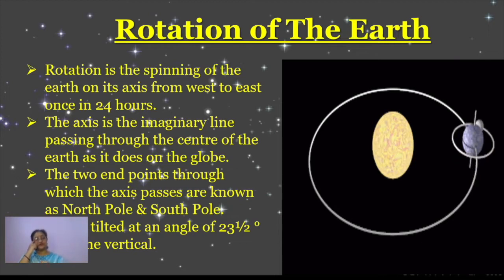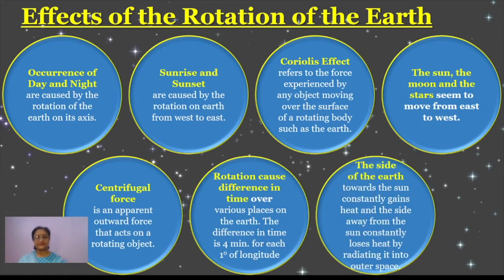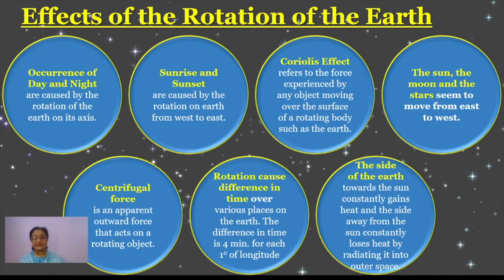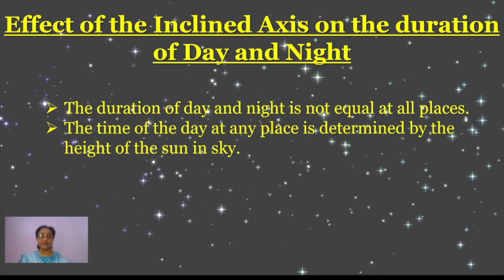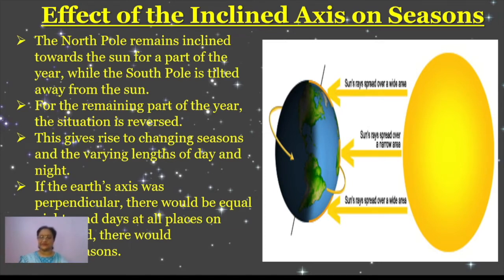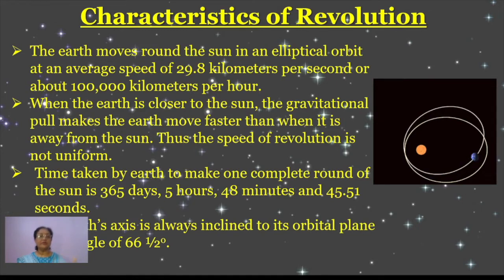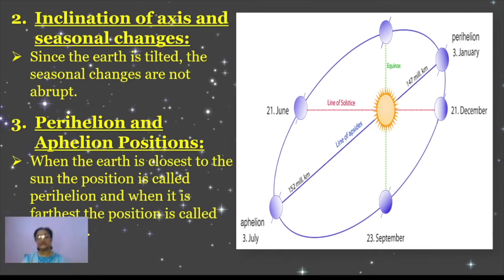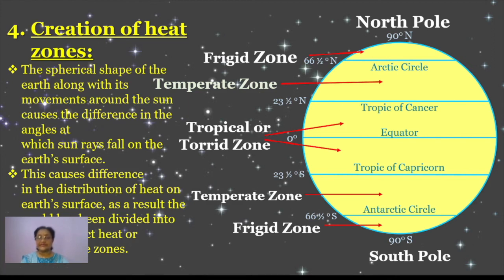ROTATION AND REVOLUTION |MOTIONS OF EARTH | GEOGRAPHY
*DETAILS* :
MOTIONS OF EARTH ( ROTATION AND REVOLUTION)

ROTATION - IT'S FEATURES, EFFECTS.
REVOLUTION - IT'S FEATURES, EFFECTS.

CYCLE OF SEASONS; SOLSTICE AND EQUINOX;
TWILIGHT.

TWILIGHT.